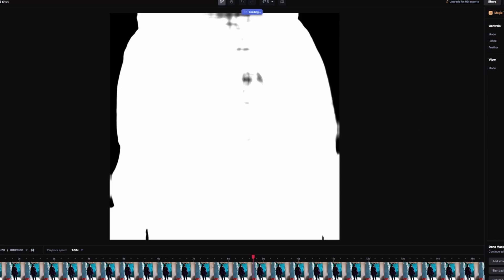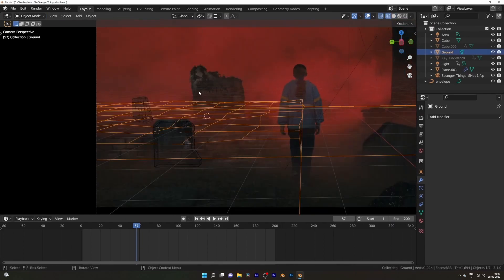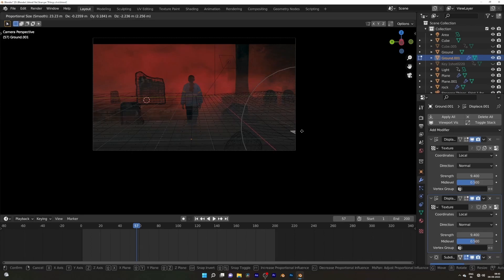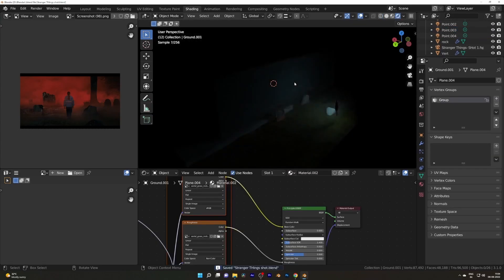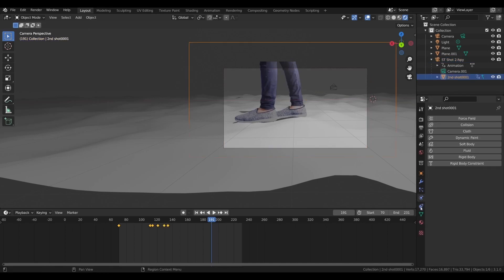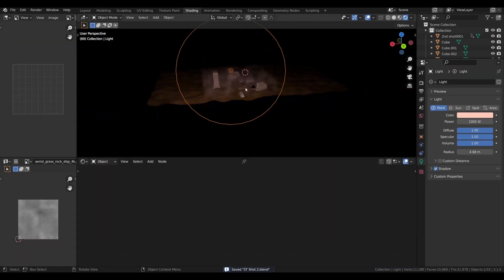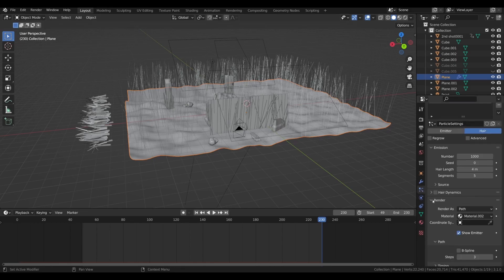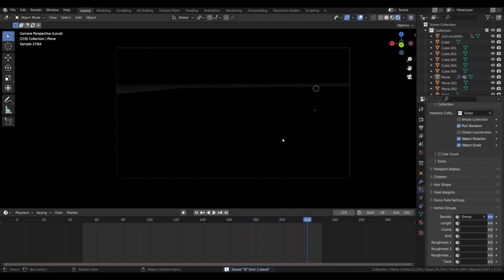Stranger Things VFX breakdown | Blender | Part - 1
Welcome, and thanks for helping me to reach my first milestone here as I promised a VFX breakdown of my Stranger things video. The video will be long so I divided it into 2 parts, this is part 1, and the next part will be coming this Sunday.

00:00 Intro
00:50 preparing the scene
01:10 Shot 1 VFX Breakdown
02:10 Shot 2 VFX Breakdown
03:42 Outro